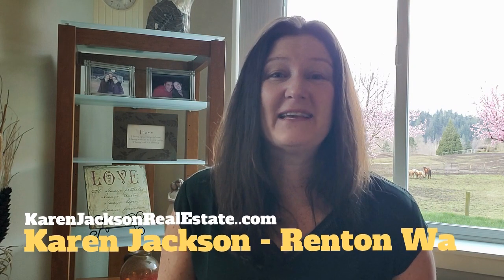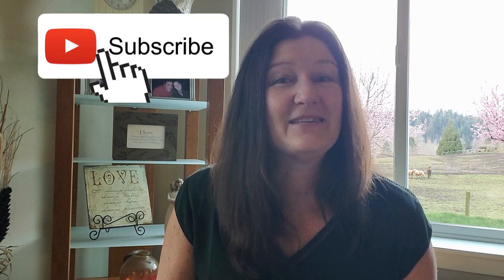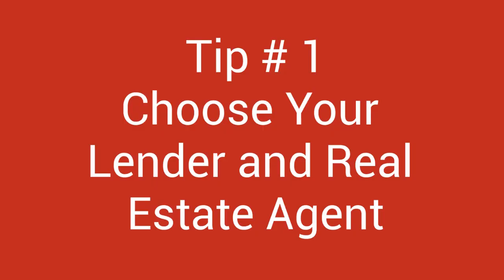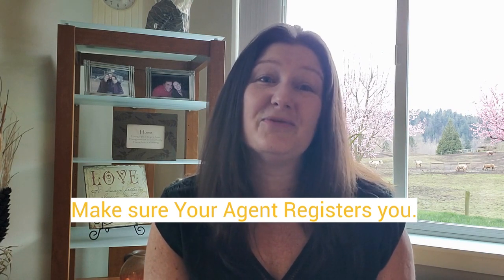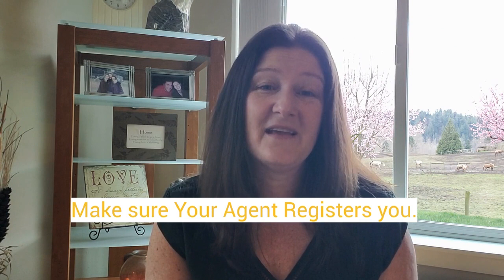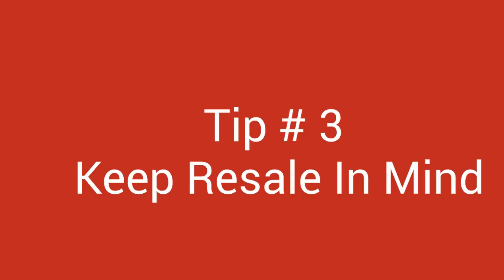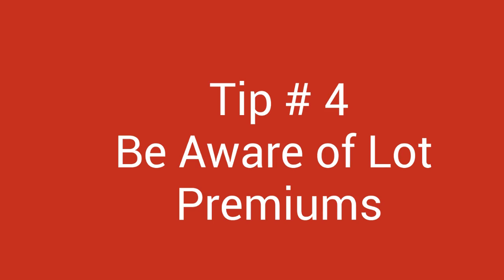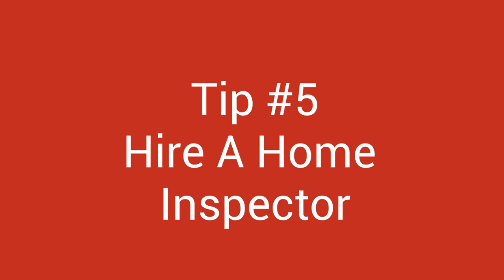How to Buy a New Construction Home - a different type of real estate transaction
Learn the Process for Buying a New Construction Home.  Buying a new construction home has a little bit different process than buying a resale home.  I want to make sure you are educated so you are aware of the ins and outs of buying new construction and things to watch out for.

Welcome to the Renton WA and Surrounding areas video Channel. Are you currently living in Washington and planning a move to Renton wa or are you planning on moving to Washington? This channel should be very helpful to you. You will find real estate tips and tricks for King county Real Estate and Pierce county real estate. I give you answers to common real estate questions and answers.

Hi! I am Karen Jackson and I am  a full time real estate agent in Renton Washington and the surrounding areas. I have been helping buyers and sellers with real estate needs since 2003!  I love my job!

Ready to buy a new construction home?  I would love to help.  Fill out this form:

List of New Construction homes in King County WA